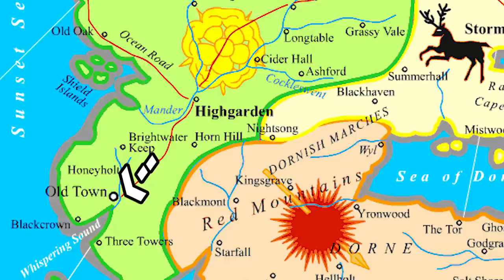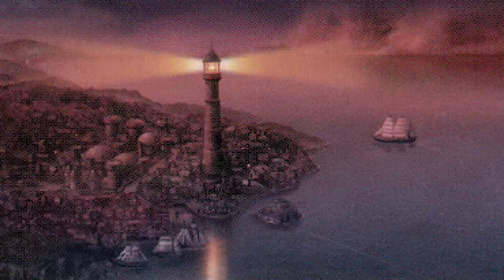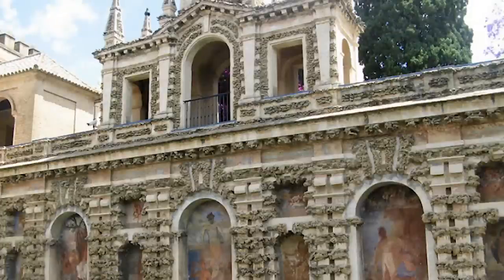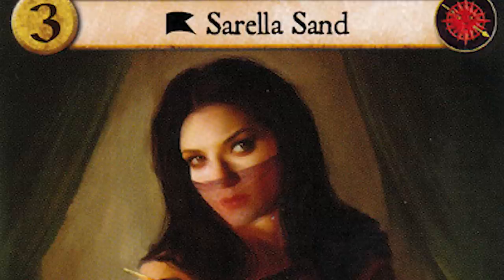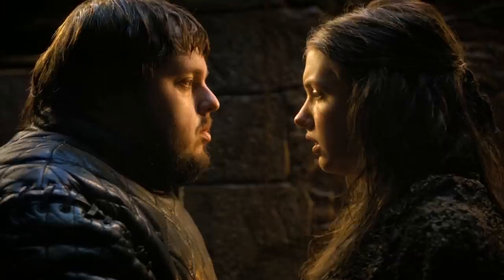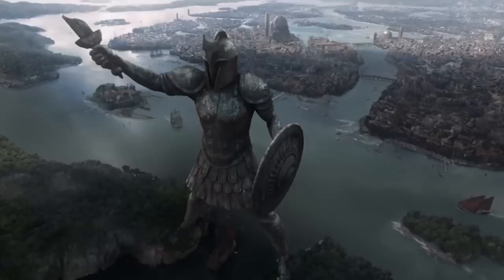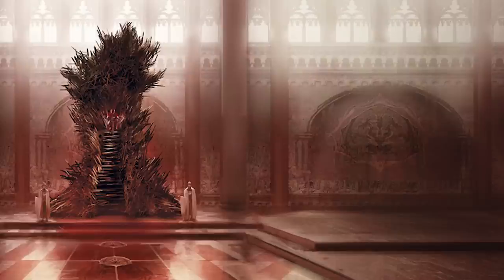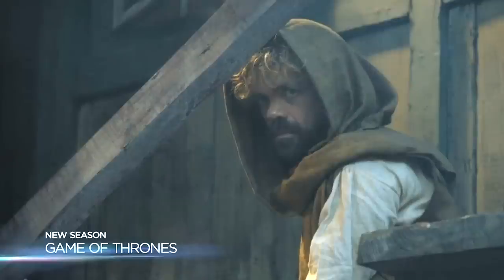Game Of Thrones Season 5 The Citadel Explained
Game Of Thrones Season 5 The Citadel Explained. Oberyn Martell Facts, House Hightower History, Tyrion Lannister, Marwyn The Mage and Valyrian Steel Chain